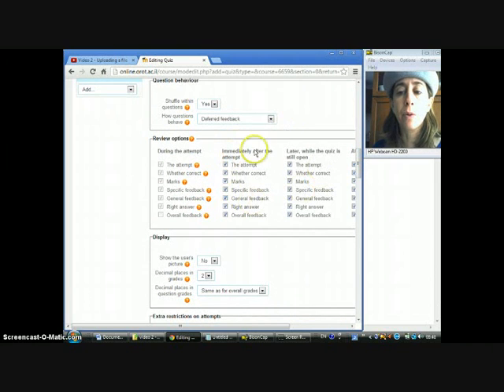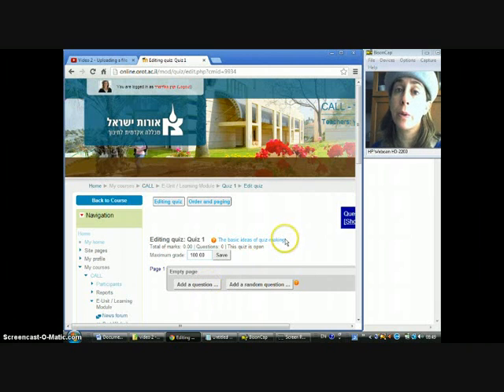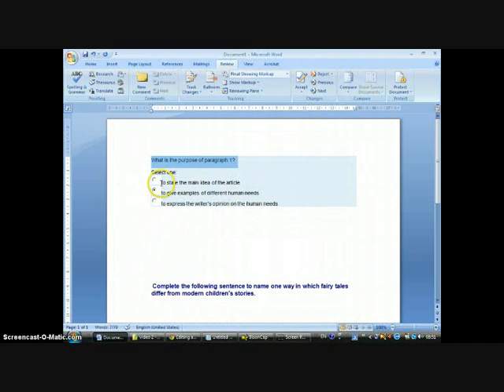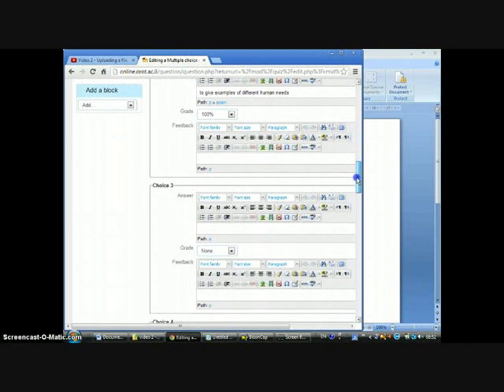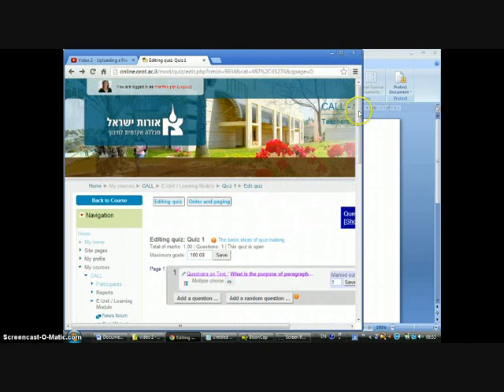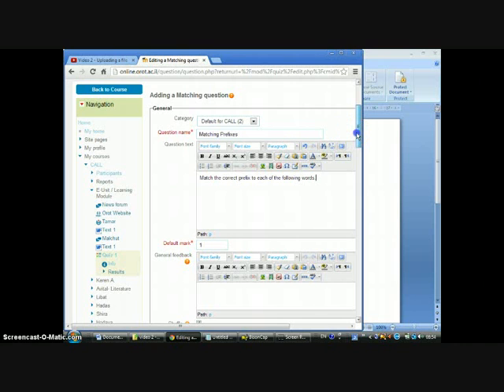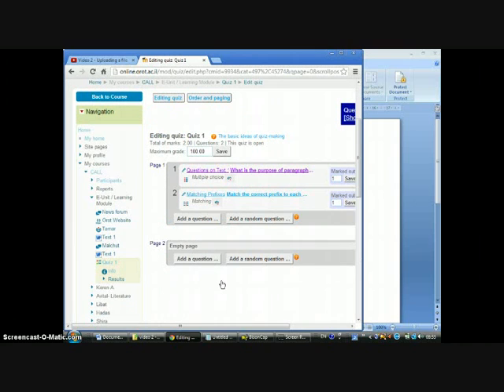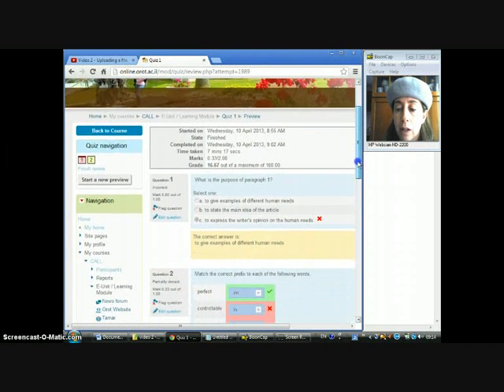Video 3 - Creating a quiz with two types of questions